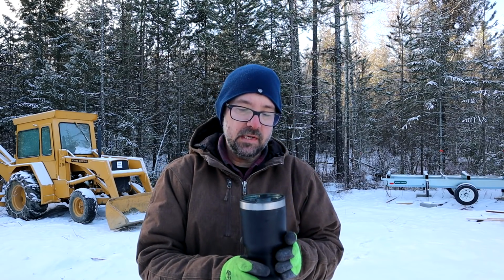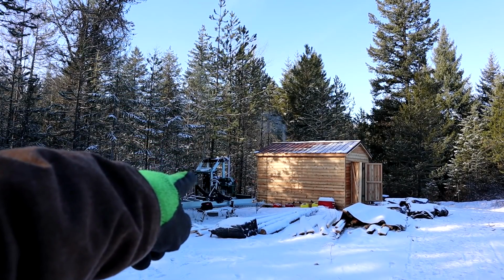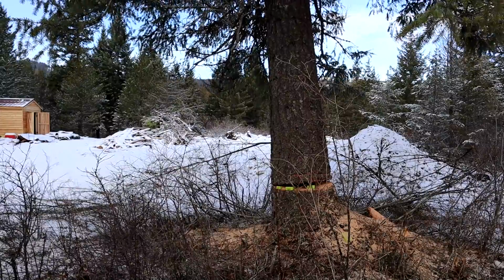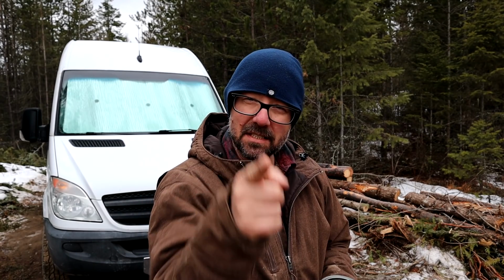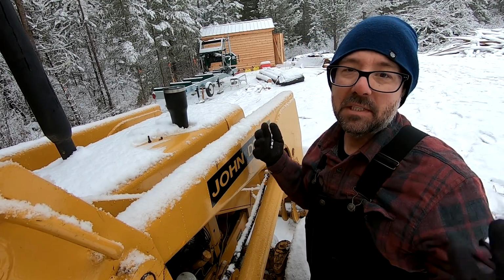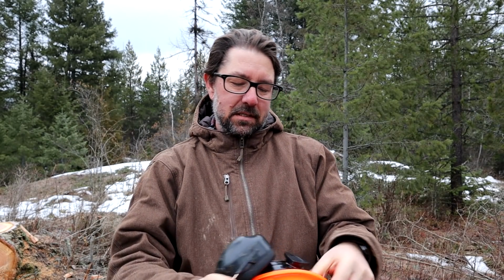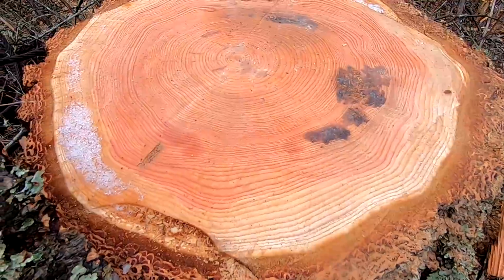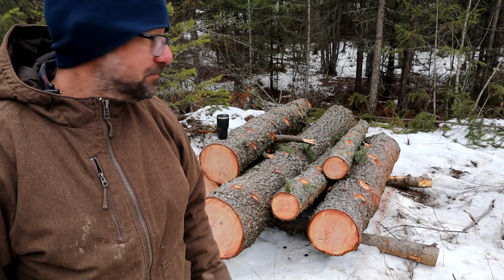A Bit of Progress - The Homestead Adventure(r) - Ep9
It's all about baby steps. And now we're a few steps closer to not only building a solar kiln, but also our house.

Follow along at Facebook and Instagram @svadventurer